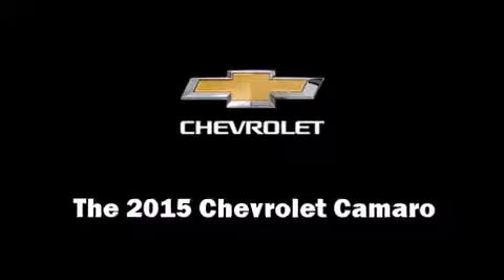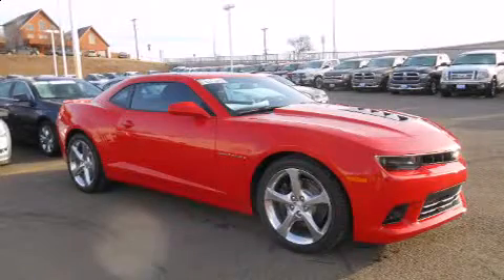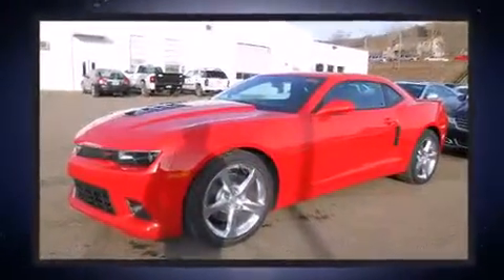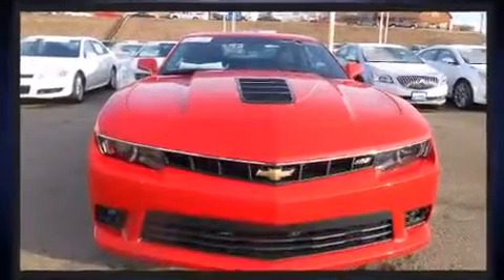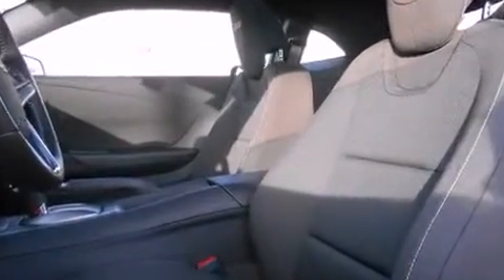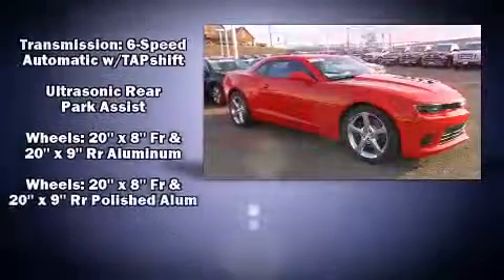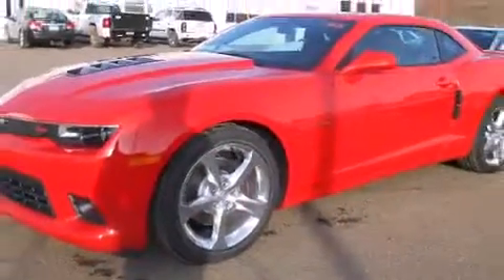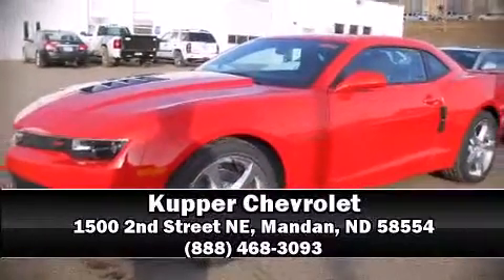2015 Chevrolet Camaro SS w/1SS in Mandan, ND 58554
Kupper Chevrolet
1500 2nd Street NE

The 2015 Chevrolet Camaro. This 2 door, 4 passenger coupe offers the features and options for which you've been searching. Chevrolet made sure to keep road-handling and sportiness at the top of it's priority list. It features an automatic transmission, rear-wheel drive, and a powerful 8 cylinder engine. It distinguishes itself from the competition with features such as: a tachometer, variably intermittent wipers, an outside temperature display, front bucket seats, front fog lights, power windows, and the power moon roof opens up the cabin to the natural environment. Chevrolet also prioritized safety and security with features such as: head curtain airbags, front SIDE impact airbags, traction control, brake assist, a panic alarm, onStar, and 4 wheel disc brakes with ABS. For added security, dynamic Stability Control supplements the drivetrain. We have a skilled and knowledgeable sales staff with many years of experience satisfying our customers needs. We'd be happy to answer any questions that you may have. We are here to help you.